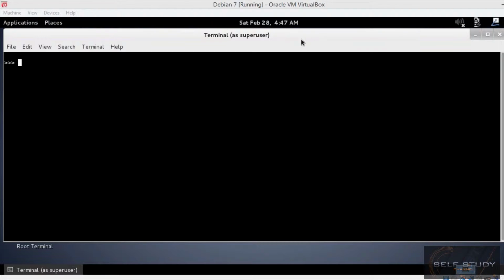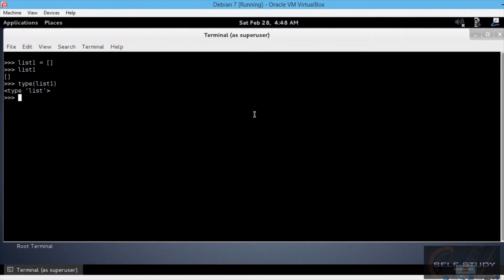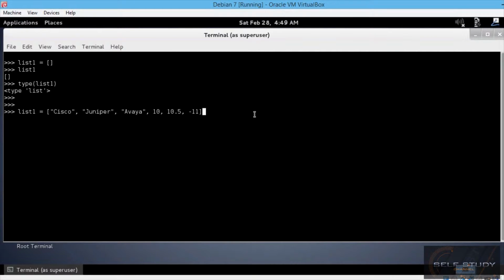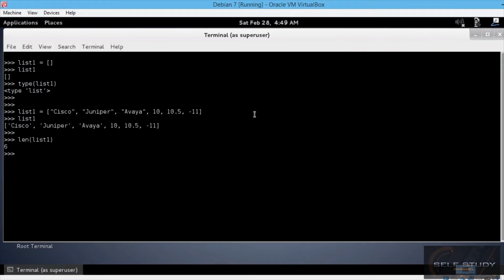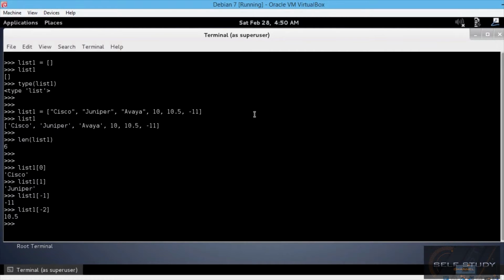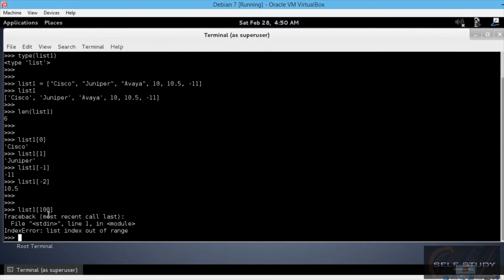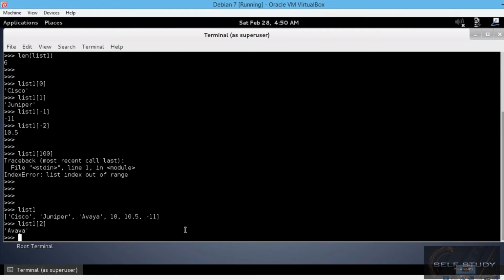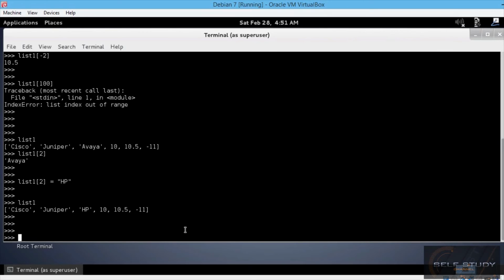Python for beginner 017 Python Lists introduction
Part 17:Python Lists introduction